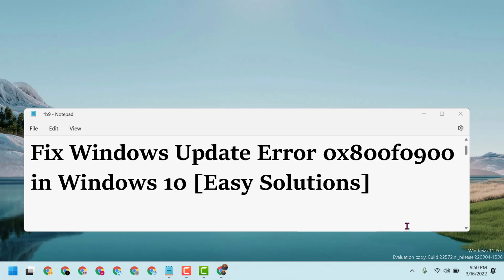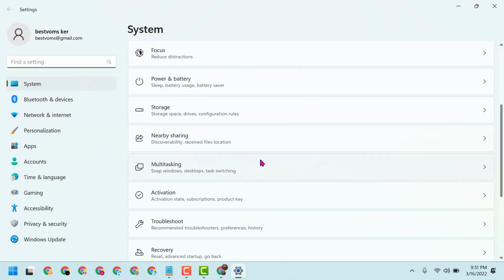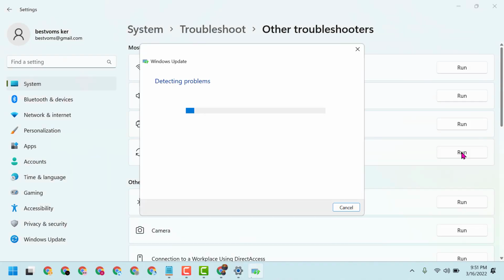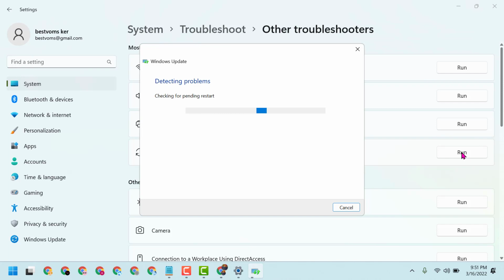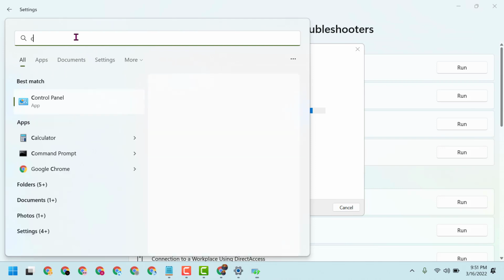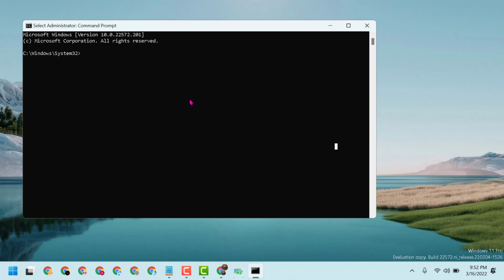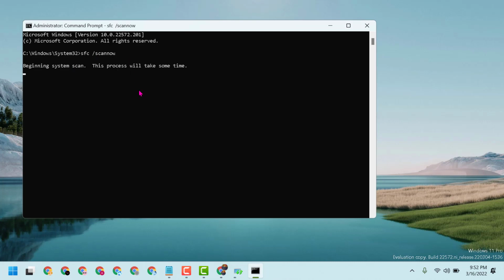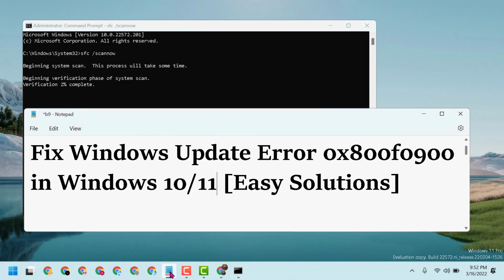Fix Windows Update Error 0x800f0900 in Windows 10/11 Easy Solutions